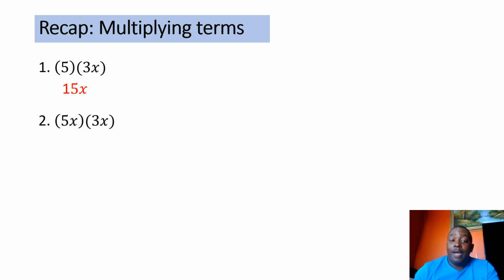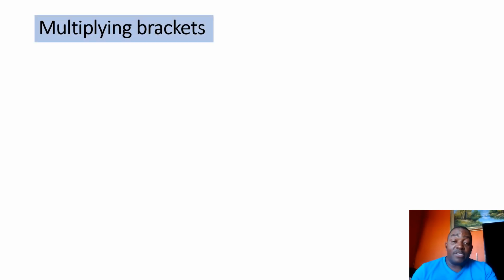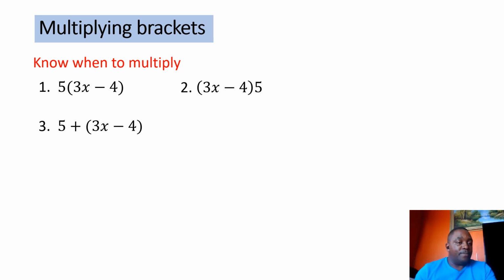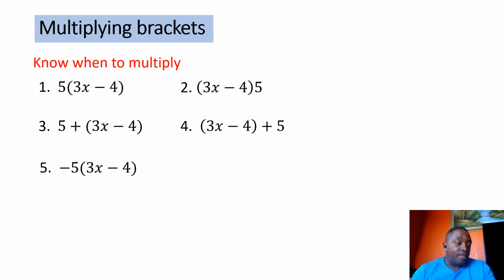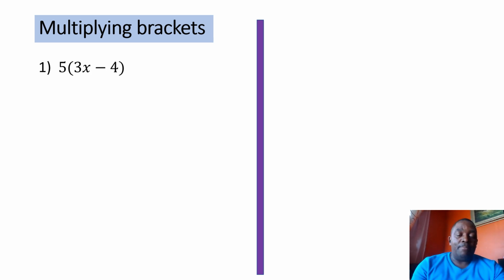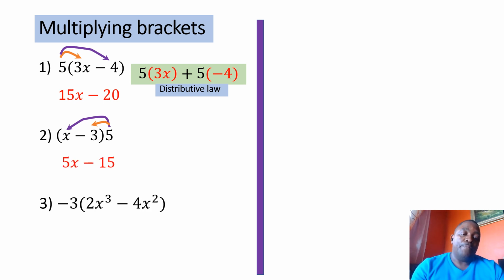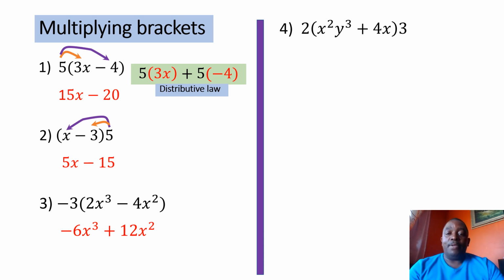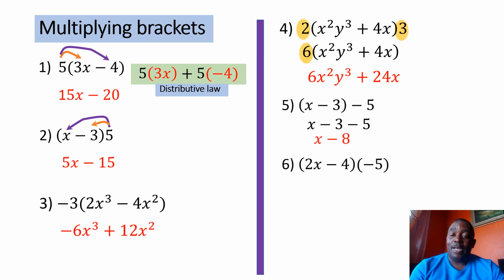Mr Sops Maths: Grade 8 Multiplying brackets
The video covers Grade 8 Maths Multiplication of brackets. It covers basic concepts. A separate video covers more complex questions on the simplification of algebraic expressions that include multiplication brackets.